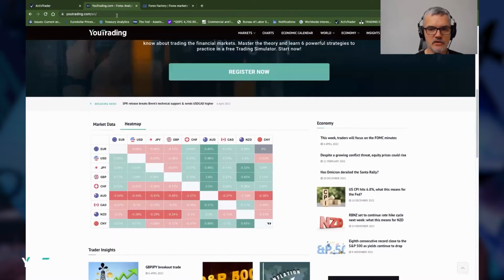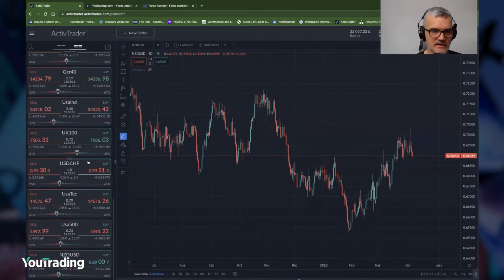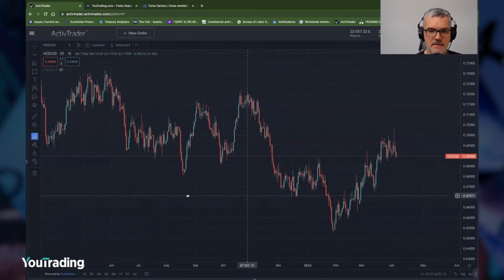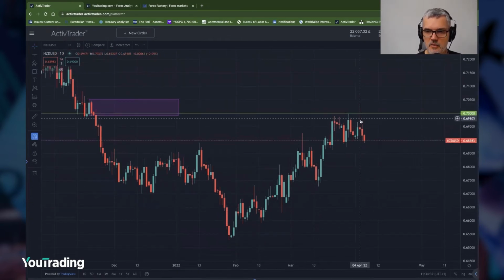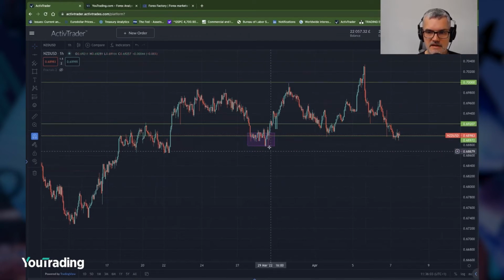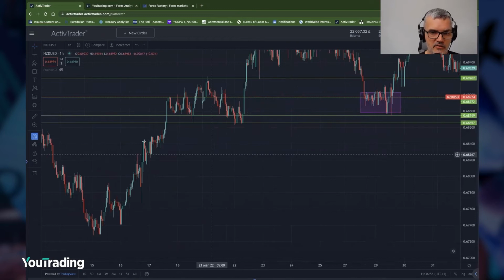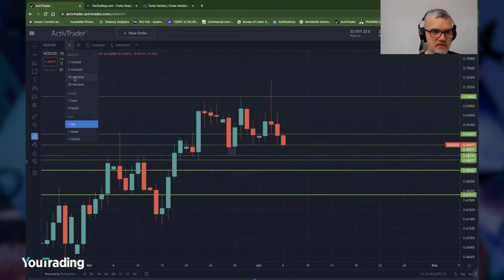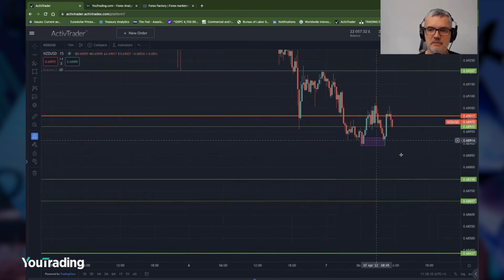Technical Analysis - The naked chart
Today In this video, I discuss the thought process behind each of my intraday trades and how I use price action on a chart with no indicators to time my entry into a trade. Following some simple ways to generate an idea with the probabilities on your side is key, as is timing, as you need to make sure you can control your risk and have an idea of where you are targeting.  our analyst takes a look at various currency pairs.